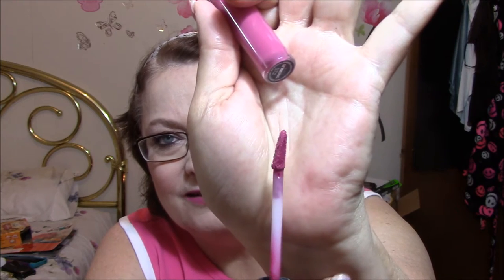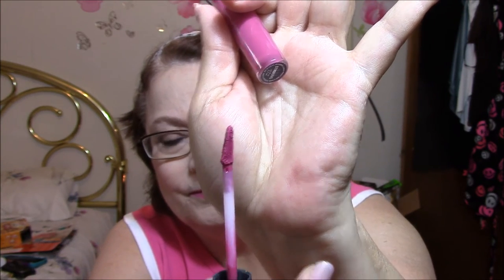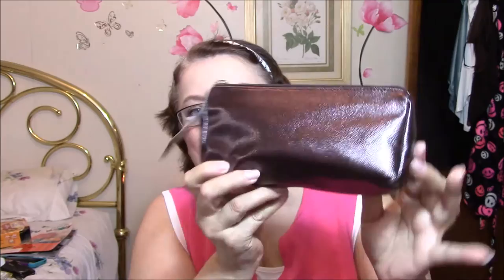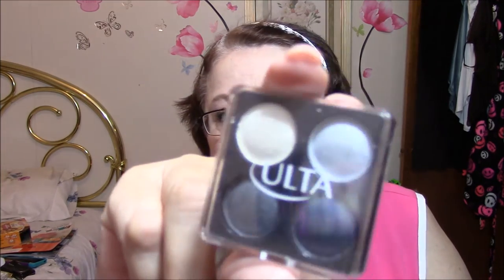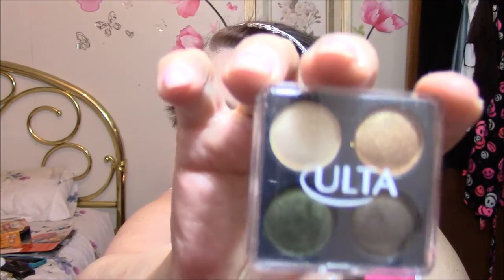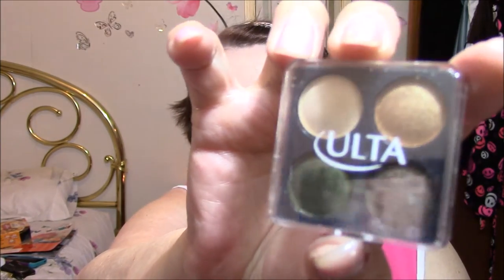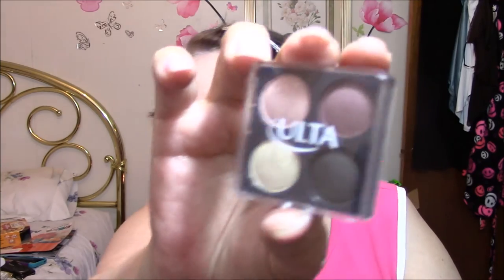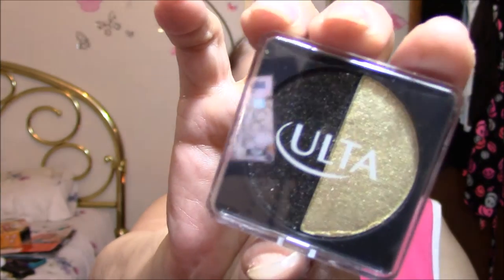Ulta Haul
• Mirabella Primer for face and eyes
• Ulta Demi Matte Foundation in Classic Ivory...Pretty color, Blends very easily, Showed a few of my dry patches
• ELF HD Lifting Concealer...I think it does the opposite of concealing, it really emphasized my wrinkles!
• Kat VonD Autograph Pencil in Black
• Covergirl Lash Blast Volume Mascara in Very Black
• Kleancolor Spotlight Blush in Rose
• NYX Illuminator in Ritualistic
• Physicians Formula Mineral Airbrushing Pressed Powder in Translucent
• Ulta Matte Lip Cream in Striking